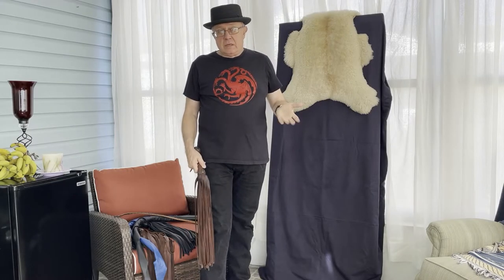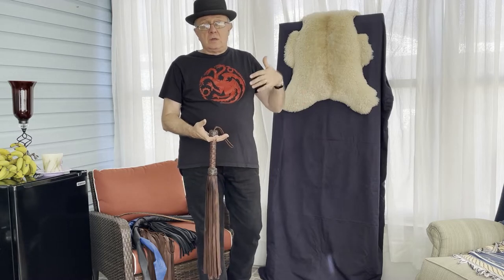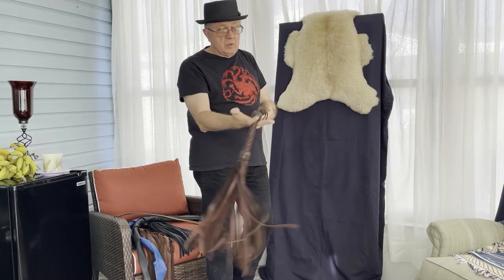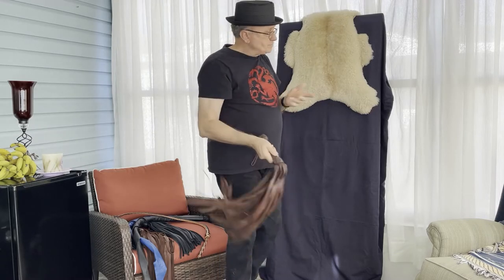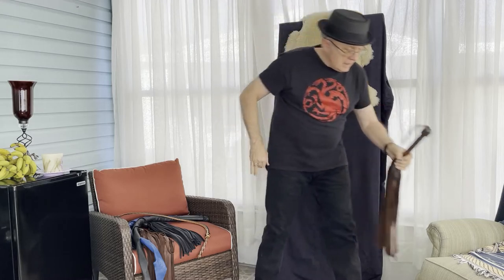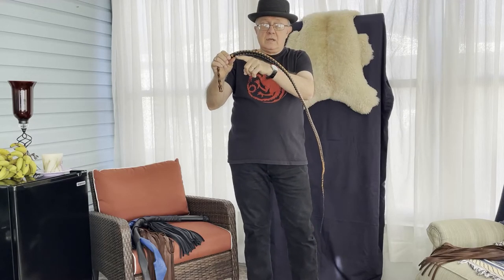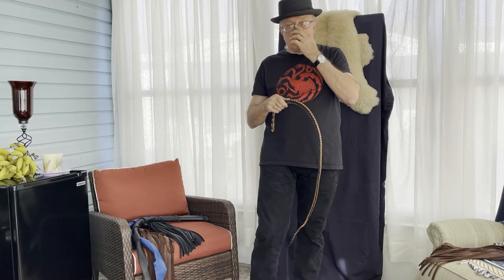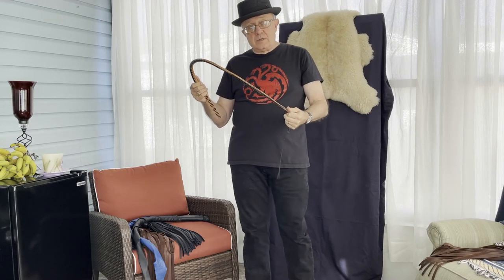Different Flogging Styles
There are many different styles that evolve when throwing floggers. Sometimes the design of the tail influences throwing style. A traditional handle style flogger lends itself to swinging with the whole arm or using more wrist as the flogger is thrown either in a figure 8 or rotated as a fan blade. Finger floggers lend themselves to more poi spinning style and are easier to throw Florentine and different spinning patterns with than a handle flogger. The handle of a traditional flogger can be used to add leverage to a throw if it is grasped by the heel knot instead of being grasp at the balance point.

or in
eBook format